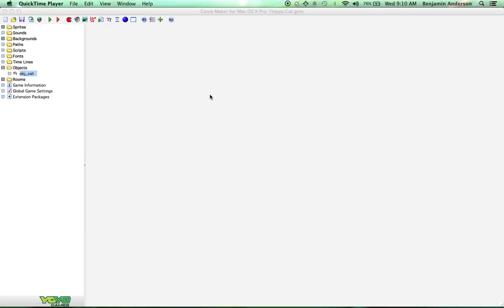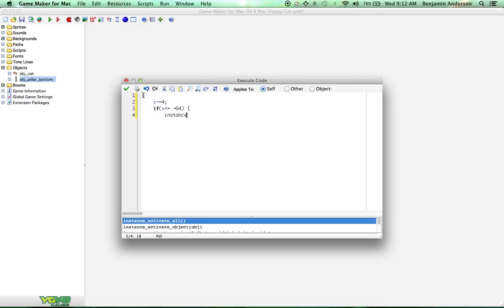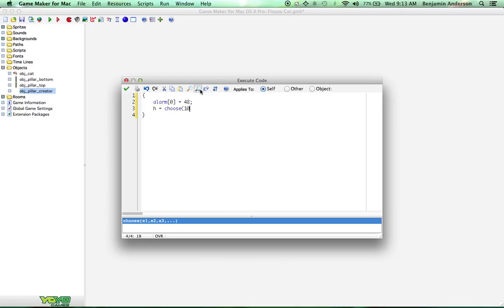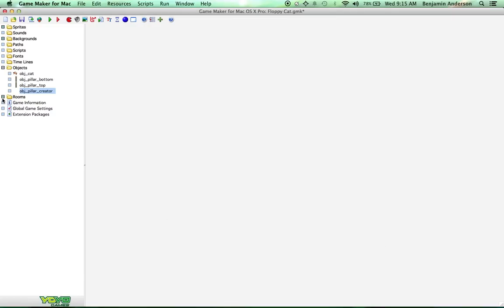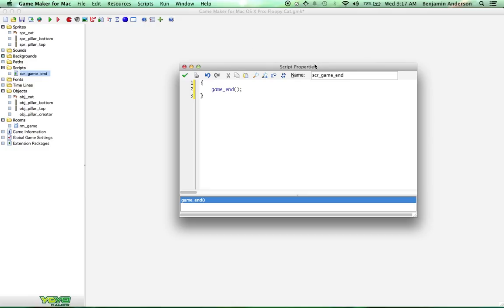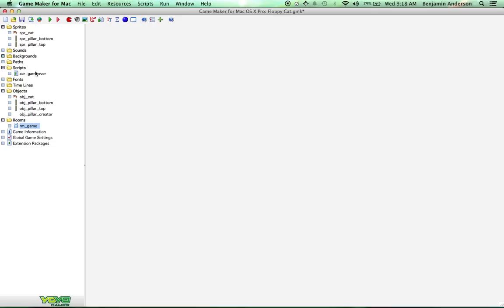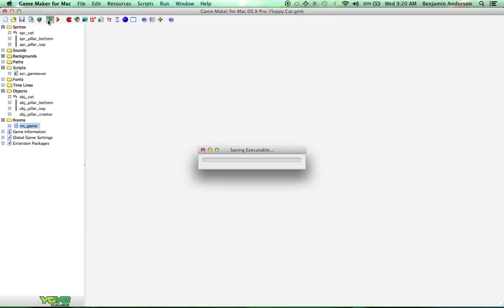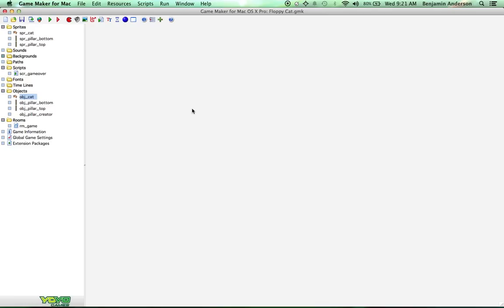[Game Maker Tutorial] Floppy Cat [2]